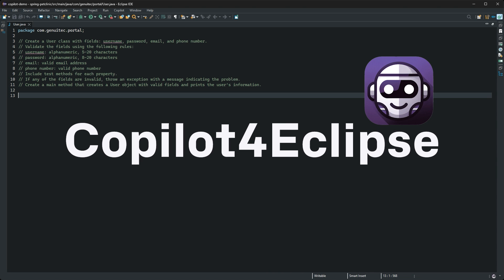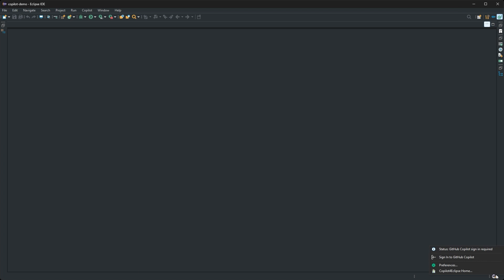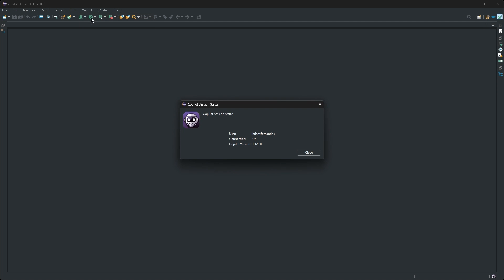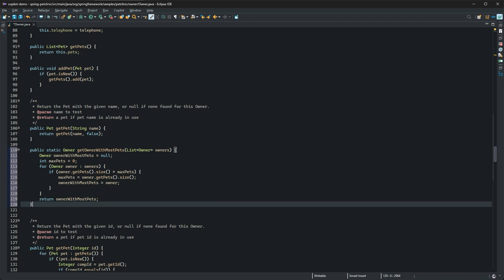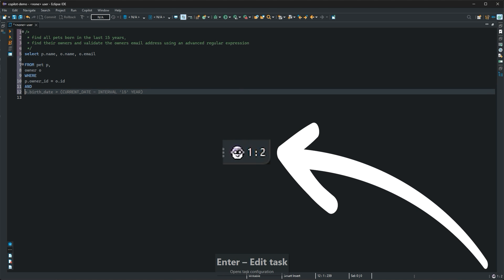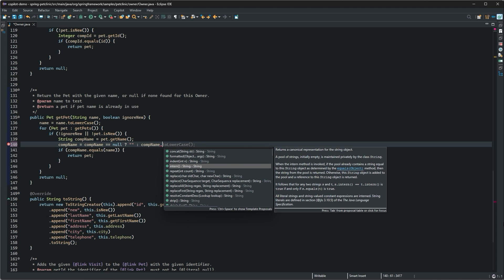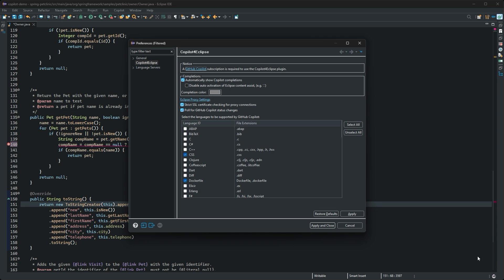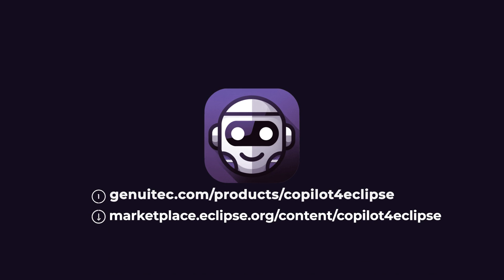GitHub Copilot in Eclipse - Copilot4Eclipse Quick Start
Copilot support for Eclipse is now generally available through Copilot4Eclipse. It's an Eclipse plugin for GitHub Copilot that enables the use of key GitHub Copilot features in your Eclipse IDE.

This video takes you through the installation, activation and use of the Copilot4Eclipse plugin in Eclipse.

00:00 Introduction
00:07 Installation of Copilot4Eclipse
00:16 Authorize the Copilot Plugin
00:35 Copilot4Eclipse in action